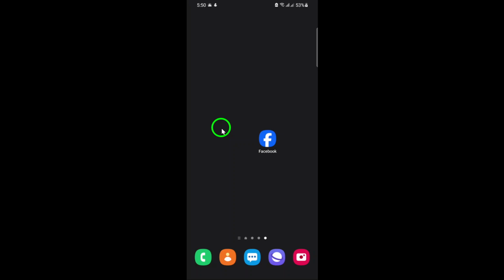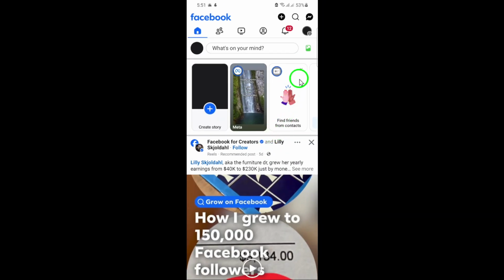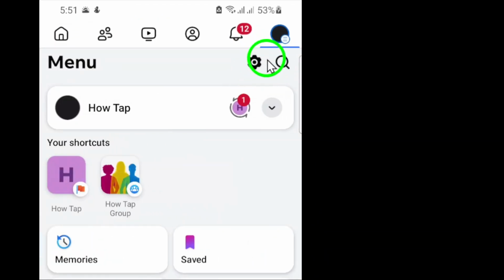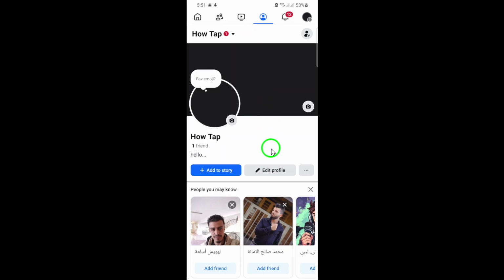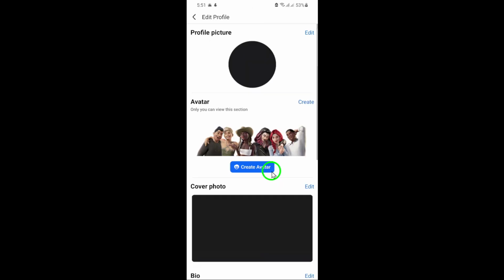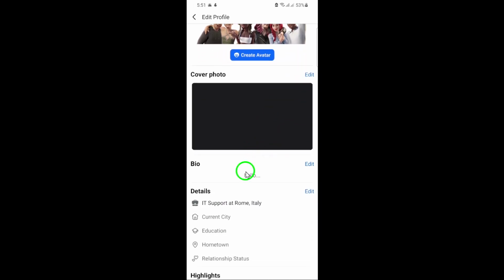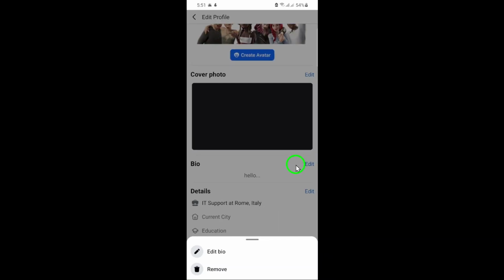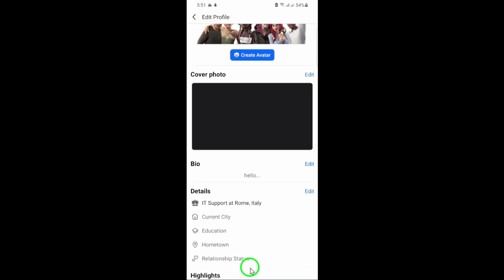How To Delete Bio On Facebook (Updated)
Learn how to delete your bio on Facebook with this quick and updated guide! Whether you want a fresh start or just need to remove outdated information, this step-by-step tutorial will show you exactly how to do it in seconds.

Steps:

1. Open the Facebook App

2. Go to Your Profile

3. Tap Edit Profile

4. Look for the "Bio" section, tap on it

5. Tap Remove

Timeline:
00:00 Start
00:12 How to do it
01:05 End